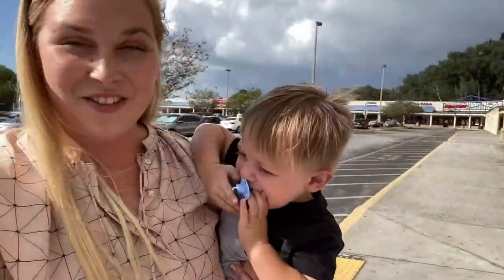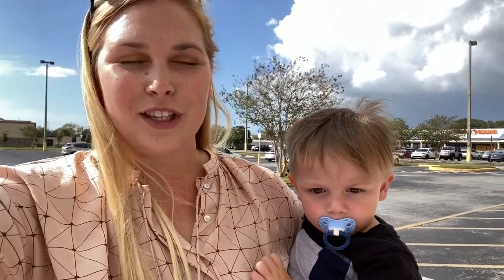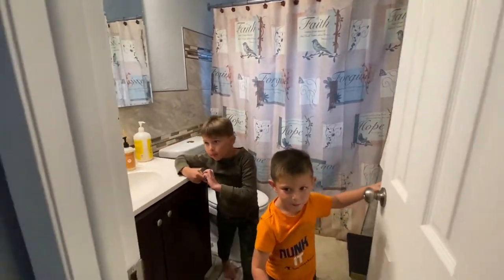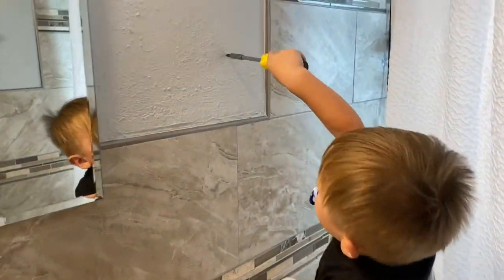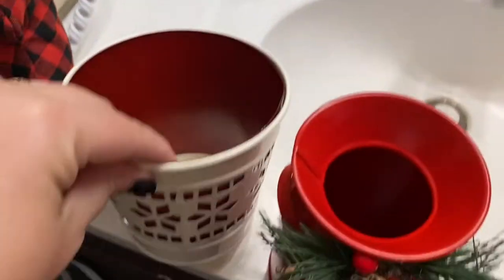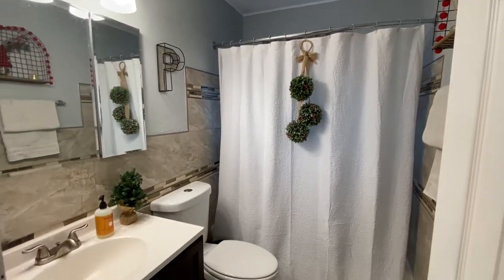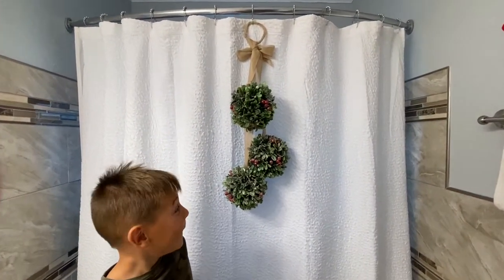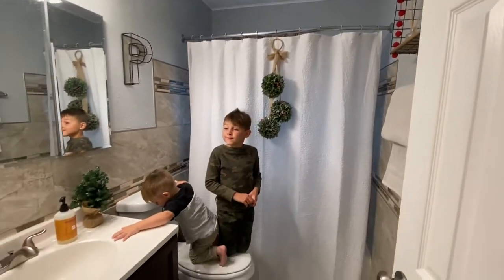Old Time Pottery Bathroom Holiday Refresh | Pangani Tribe at Home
BEFORE & AFTER Christmas Bathroom Upgrade

✨ I had so much fun last month updating and sprucing up our guest bathroom for the holidays! Sometimes even the smallest changes can make a huge difference. I especially love the rugs & the shower curtain that change the whole look of the room in an instant! 🎄 Thanks so much to Old Time Pottery for working with me on this & having a store full of the best home decor and seasonal decorations! 🎁

family travel bloggers, family travel vloggers